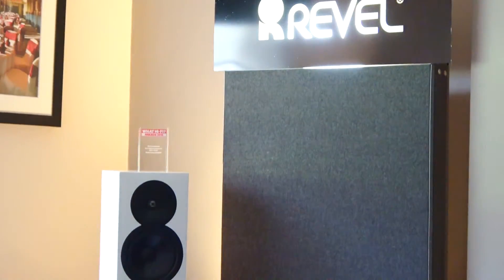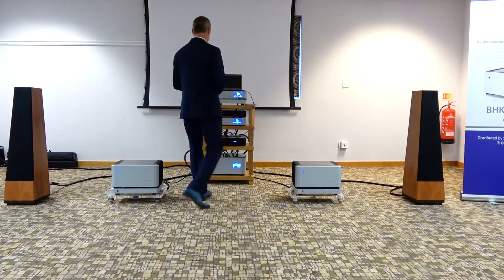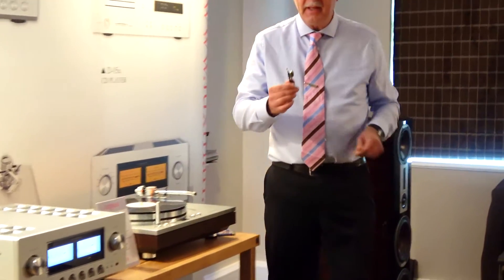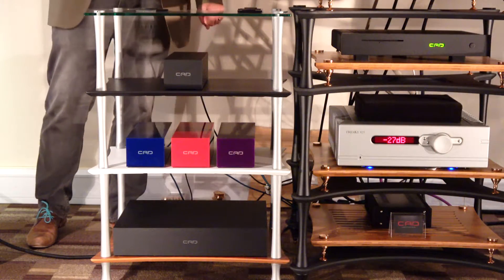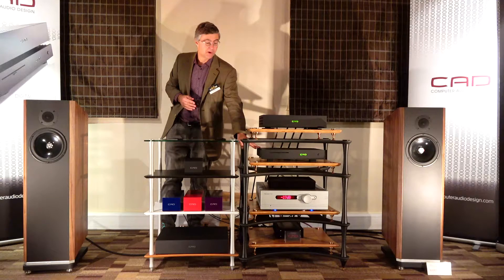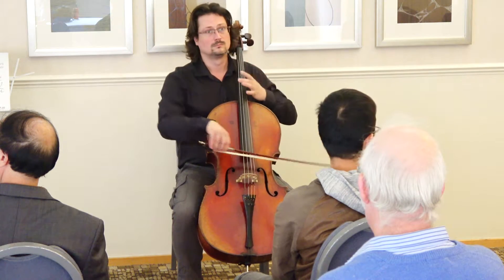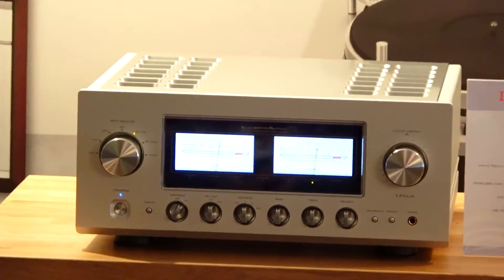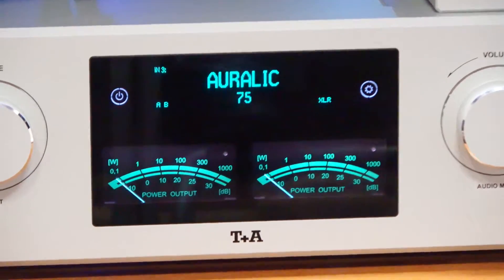The Hi-Fi Show Live 2017 Review Part 2 - Review and Best Bits of this Great HiFi Show Part 2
Welcome to Pursuit Perfect System Review and Best Bits for the Hi-Fi Show Live 2017 PART 2

In this video I discuss what a great show this was, talk about the super high end systems that were on display from many distributors and manufacturers and my Best Bits of the show - there are many.

Make sure to keep an eye on the hifi News website for all the info for next years show as you will want to attend.

Make sure you Subscribe to the channel to get more of this type of content as soon as it goes live and make sure you press the alert button to get the notification of all the new videos as they go live.

as often as you can